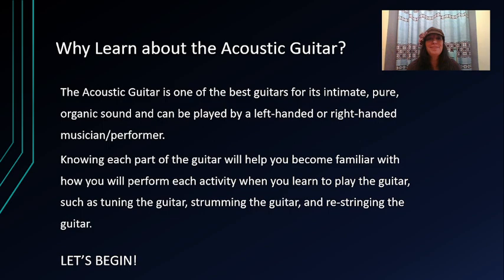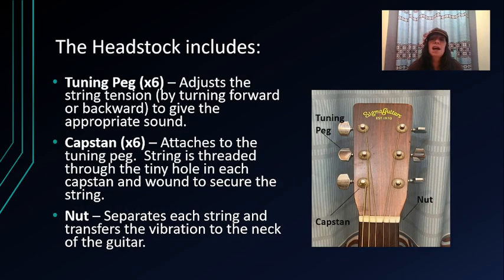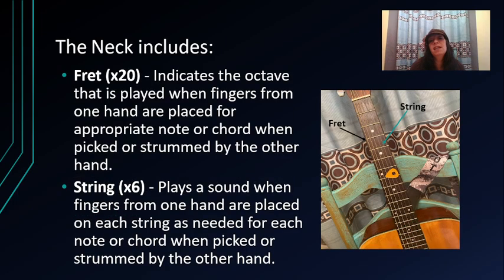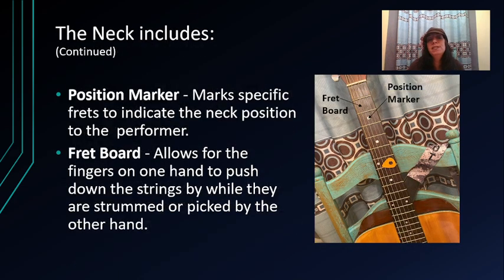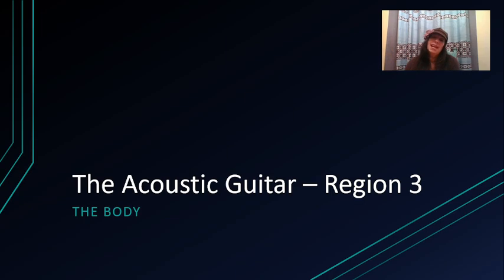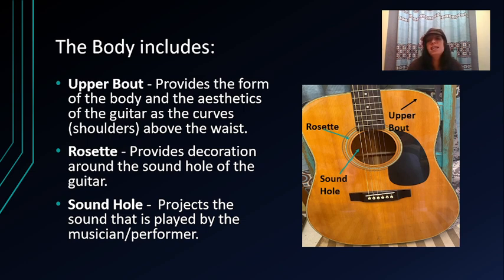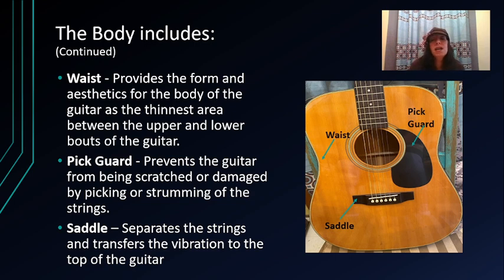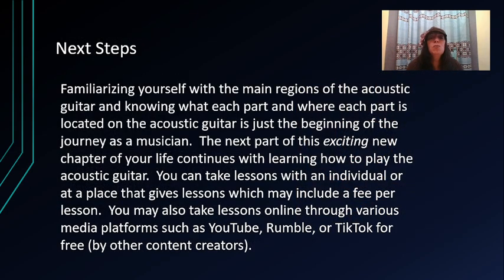Familiarizing Yourself with the Acoustic Guitar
This is my presentation of the main regions of the acoustic guitar and the components of each of the main regions.  This presentation will familiarize you with the acoustic guitar and prepare you for guitar lessons.  This will not teach you how to play the guitar, but it will teach you all the parts that you will need to know so that you can begin your journey.